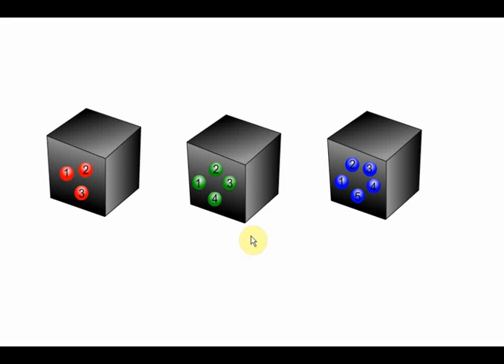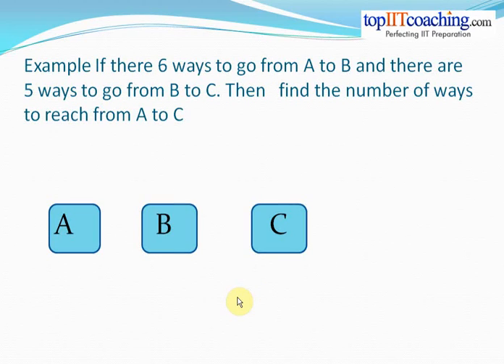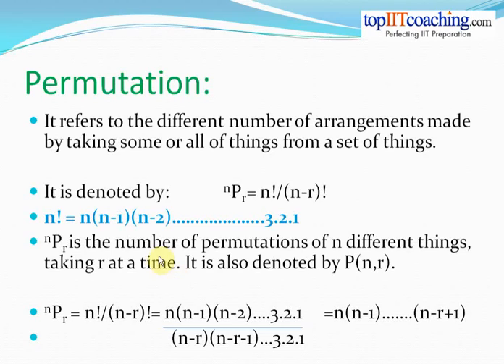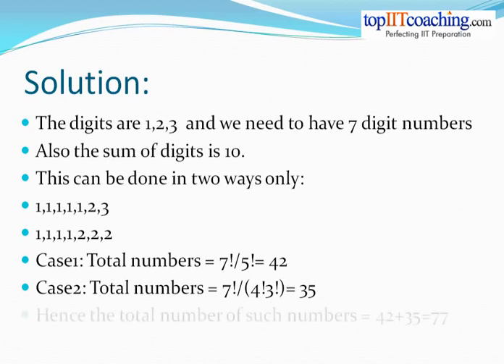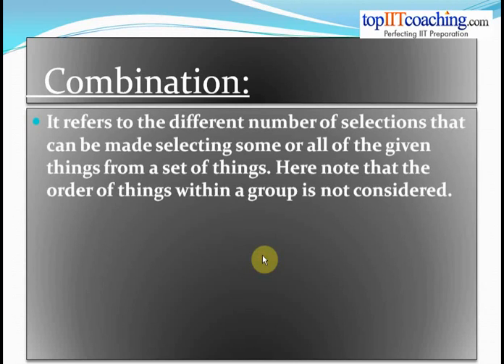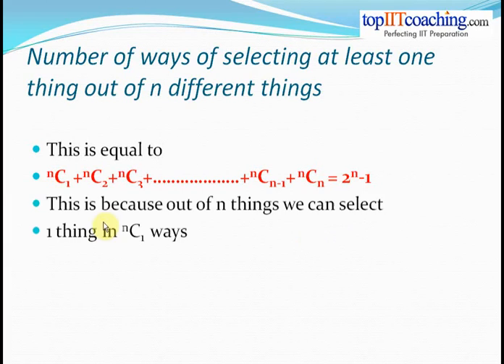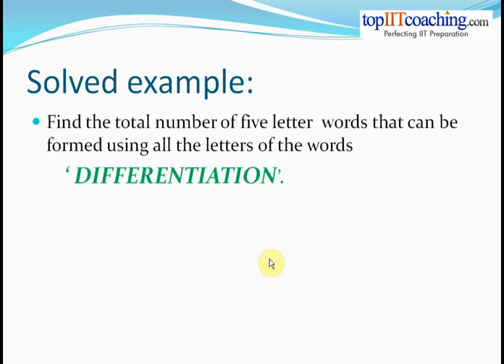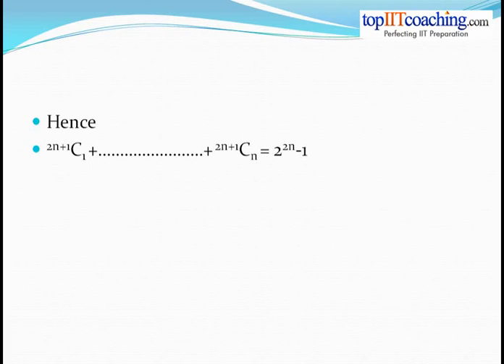Permutations and Combinations Part 1